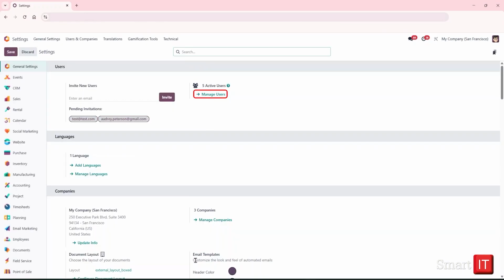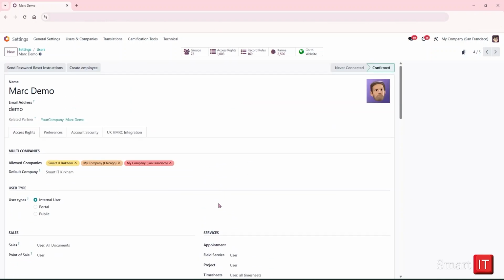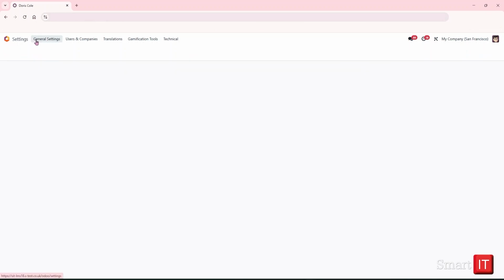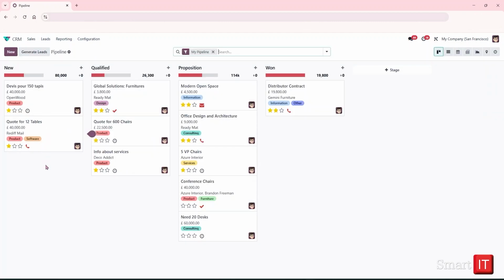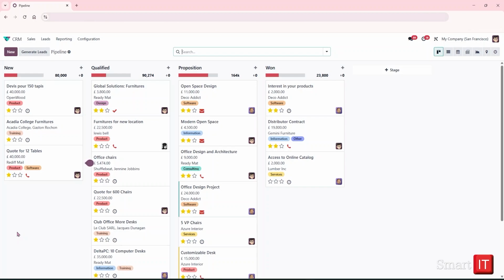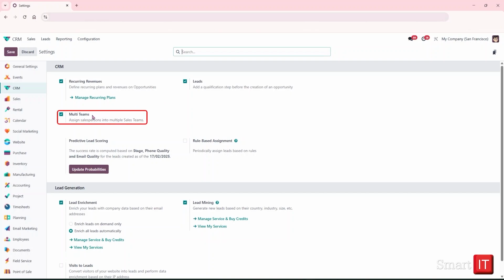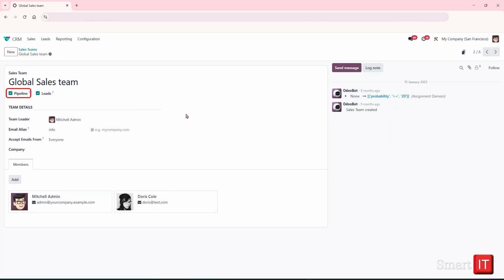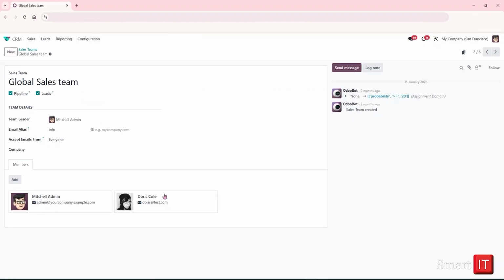Lesson 2: Access Rights and CRM Configuration | Odoo 18 Tutorial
In this lesson, we review access rights and configuration settings in Odoo 18 CRM.

You’ll see how Sales access rights affect CRM visibility, reporting access and configuration permissions. The lesson also explains key CRM settings, including Recurring Revenues, Leads and Multi Teams, as well as how sales teams, team leaders, members and email aliases can be configured.

In this video:
- How CRM access rights work in Odoo
- How Sales permissions affect CRM visibility
- What Sales Administrator access allows
- How reporting access differs between users
- How to remove CRM access for a user
- Where to find CRM configuration settings
- How Recurring Revenues work in the pipeline
- How Leads can be enabled and used
- How Multi Teams work
- How to configure sales teams, team leaders, members and email aliases

This lesson is ideal for users and administrators who want to understand CRM permissions and configuration options in Odoo 18.